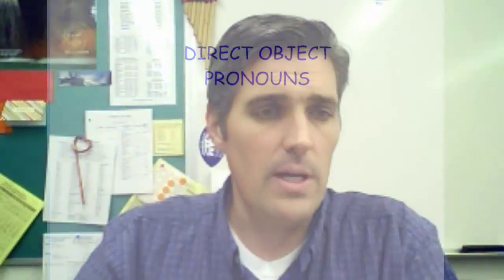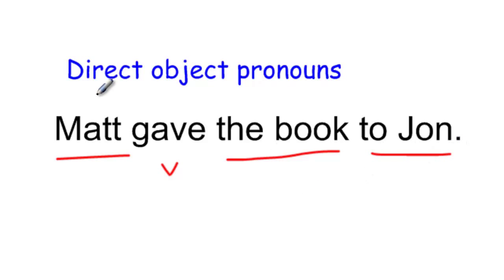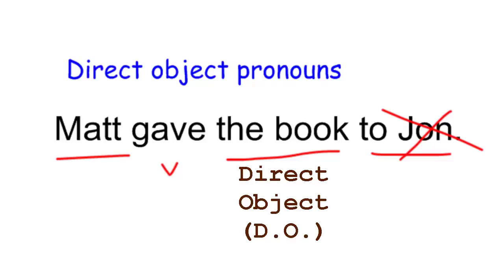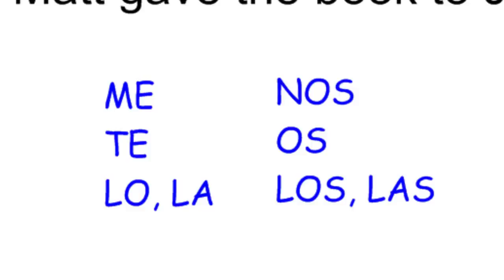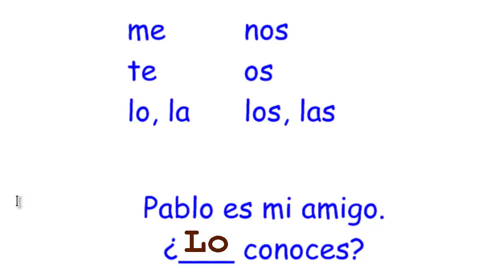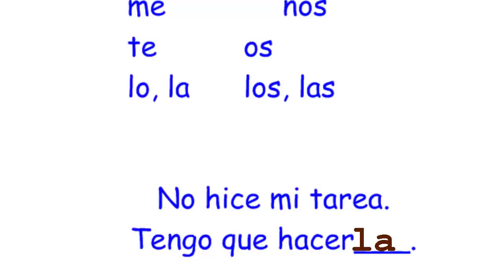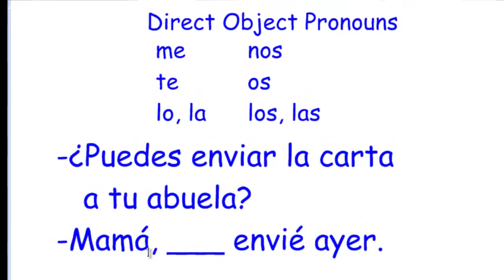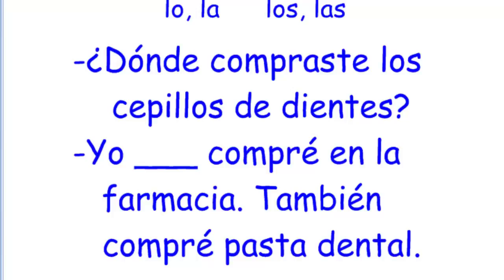Spanish 2 Lesson 3A-4 - Direct Object Pronouns